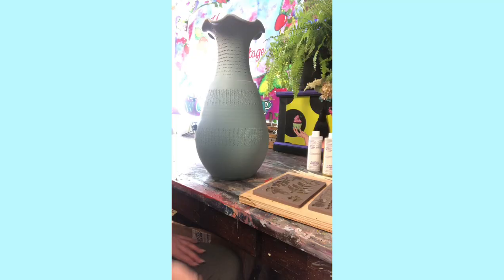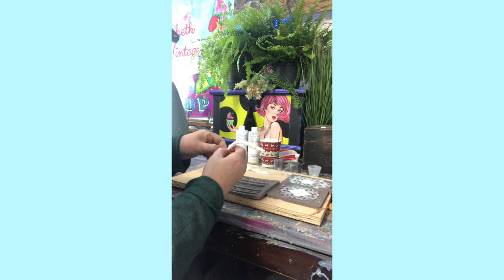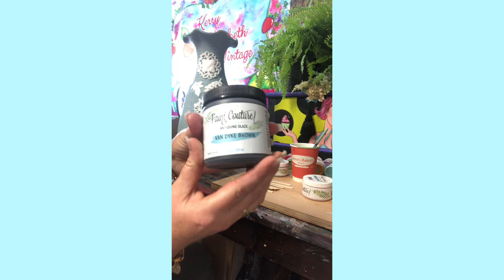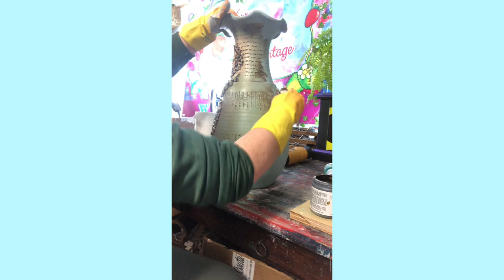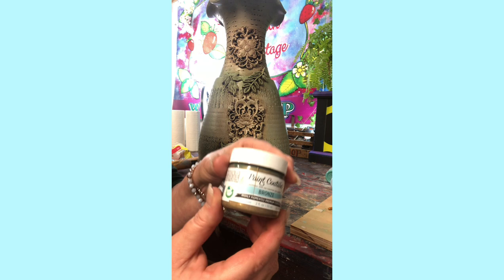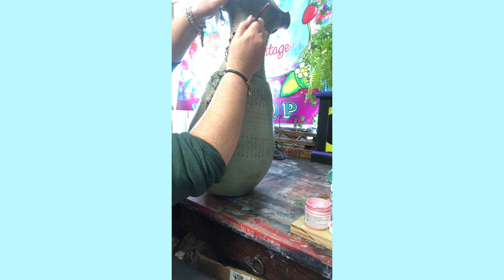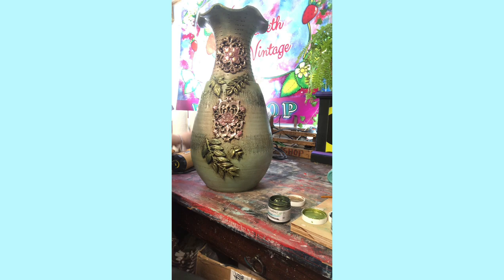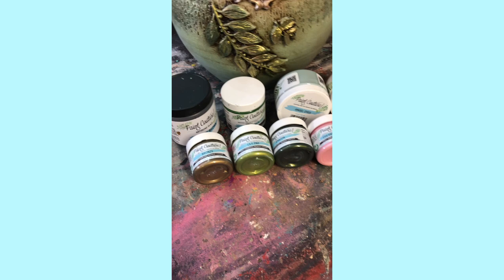DIY Painted and Glazed Vase Using Paint Couture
Van Dyke Glaze makes all the difference!  This vase has a base coat of Angel Eyes applied.  Next, a custom mix of Angel Eyes and Vera at the Ballet was used to bring in difference tones.  Van Dyke Glaze was used over the entire vase to really highlight the details.  The moldings were also painted in Amazon, Lily Pad, Cherry Blossom, Rosebud, and Bronze Lux Metallics for just the perfect amount of shine.

Paint Couture Products used:
Angel Eyes
Vera at the Ballet
Opulence
Van Dyke Glaze
Lux Metallics:  Amazon, Lily Pad, Cherry Blossom, Rosebud, and Bronze